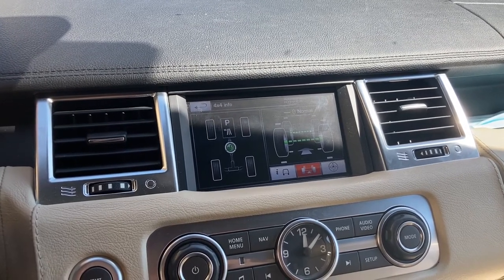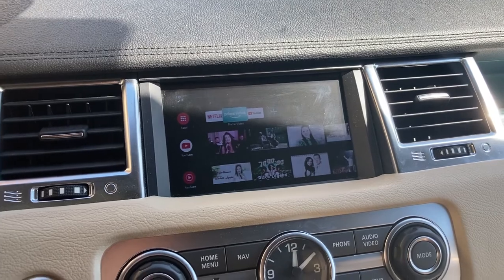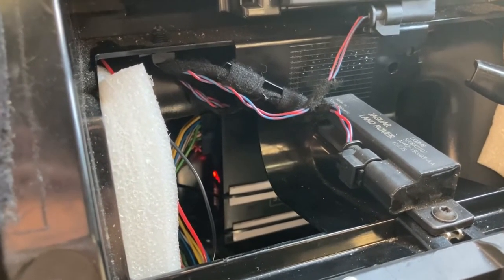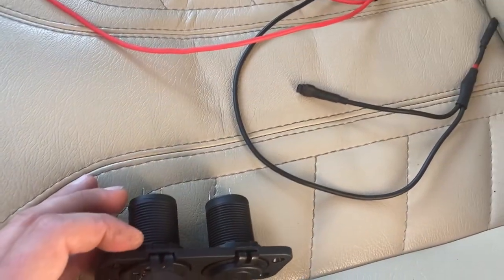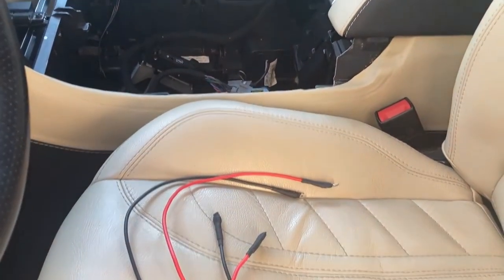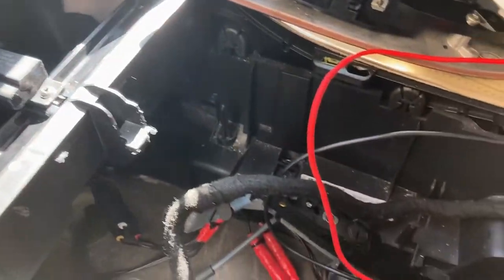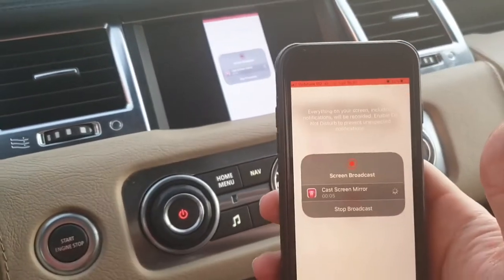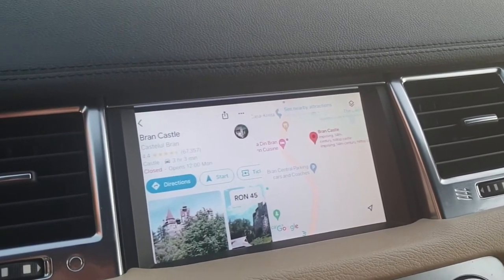DIY - 2012 Range Rover Sport SDV6: Add screen mirroring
For a while now I wanted some way to enable navigation (Google Maps, Waze etc.) on the Range Rover's infotainment screen. After some research I found that the car came with a C.Logic unit that enabled the screen to receive additional inputs from external sources. Using this, I added a smart TV stick and a HDMI-RCA signal converter which transformed the screen into a smart TV. This also included screen mirroring, which enables me to project live navigation data from my phone to the screen.